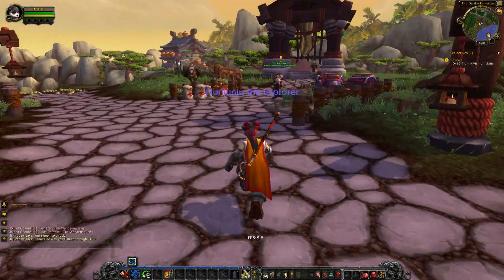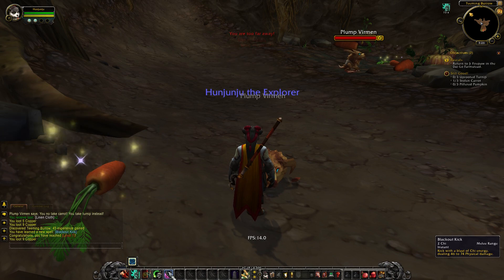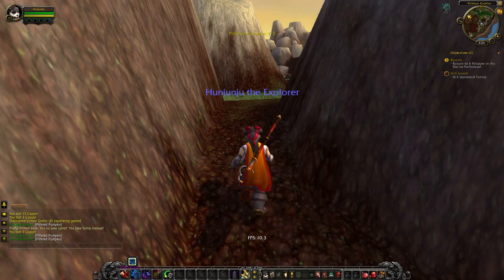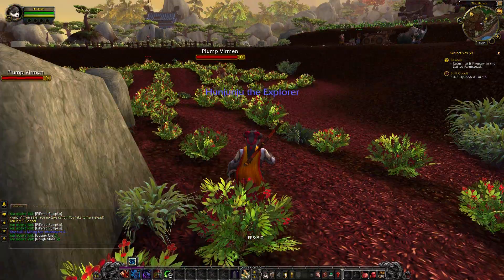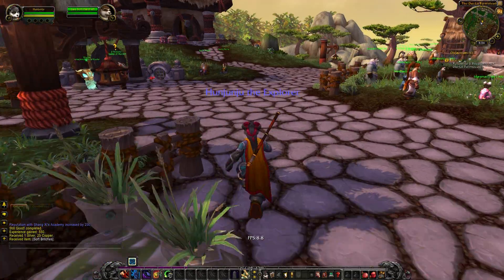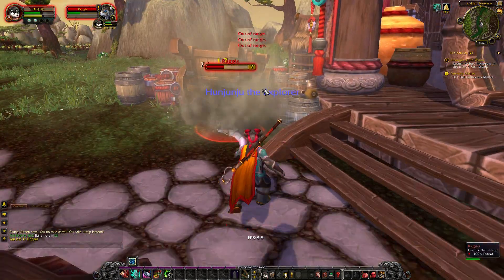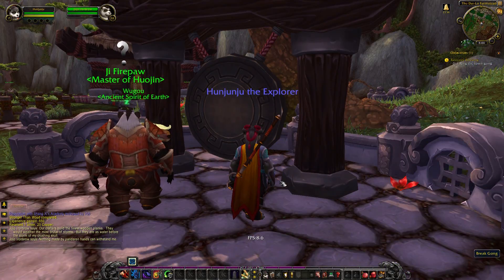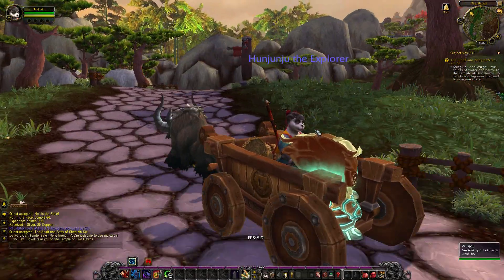Let's Play World of Warcraft with Kleineganz - Monk Episode 5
In this episode Hunjunju helps some local villagers while Ji Firepaw tries to rouse the sleeping Earth Spirit that she needs to escort back to the main temple on the Wandering Isle.

Credits:

World of Warcraft by Blizzard Entertainment. I claim no copyright.

Video Editing:
Adobe Premiere Pro